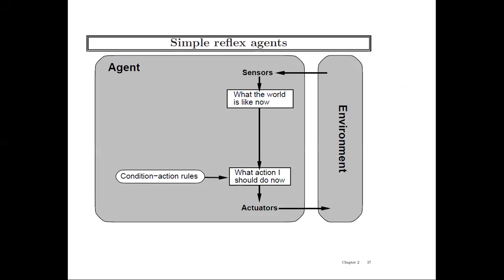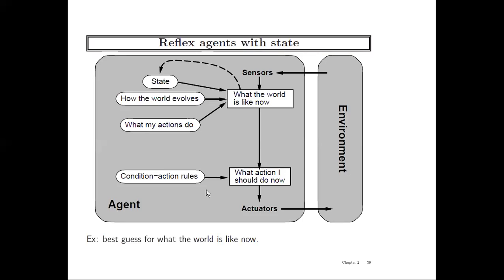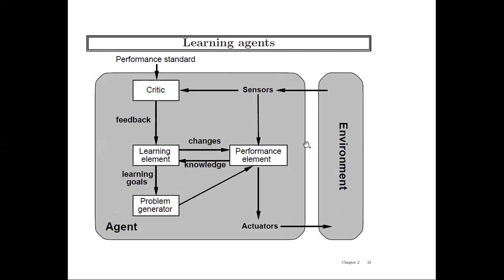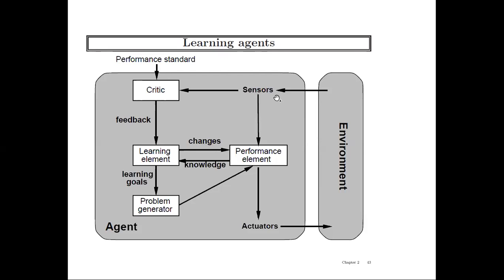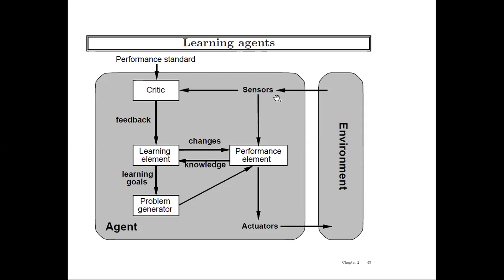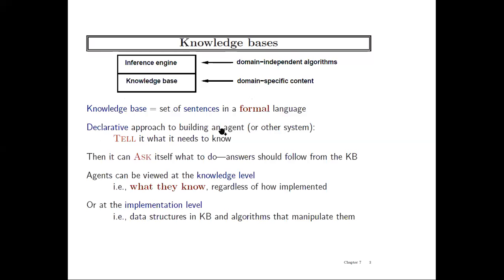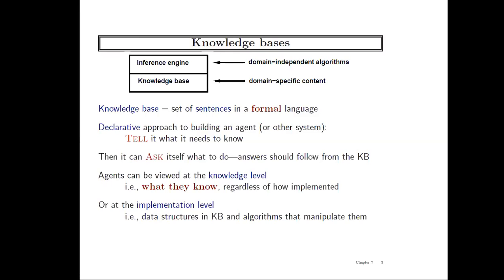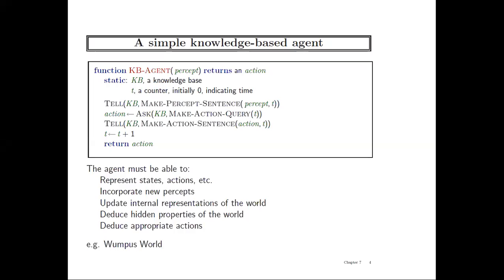Artificial Intelligence: Types of Agents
Simple Reflex/Model based/Goal based/Learning